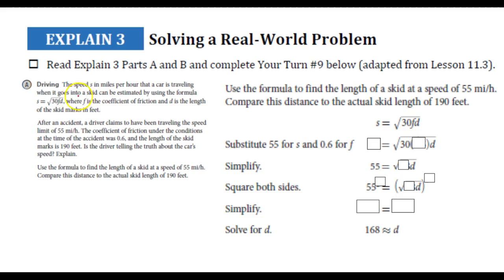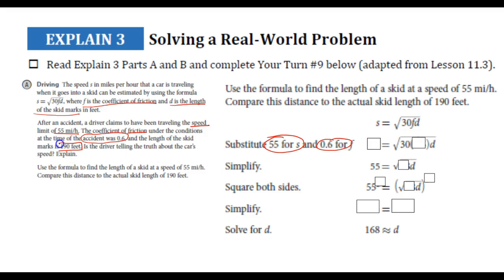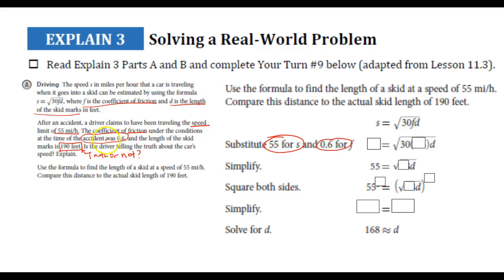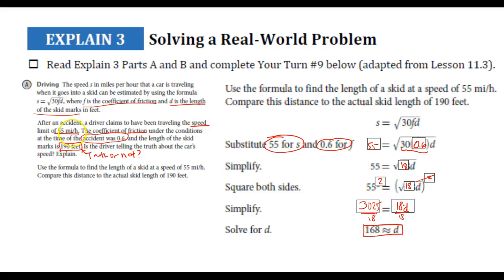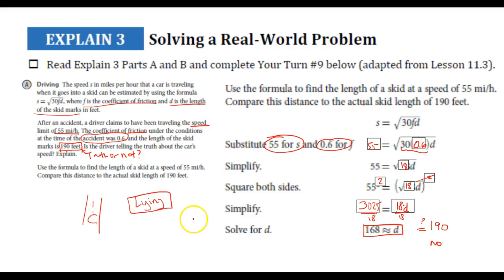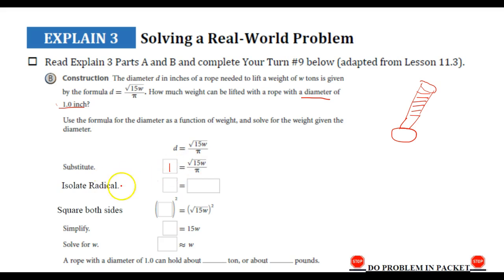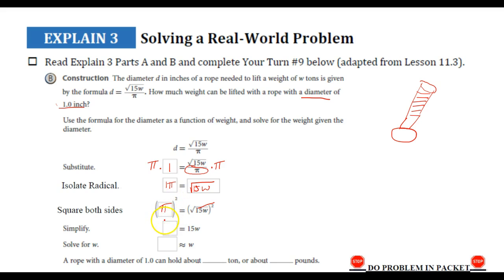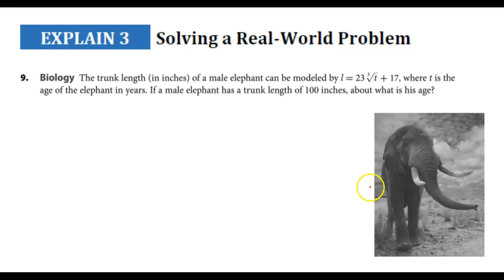Lesson 11.3 Explain 3